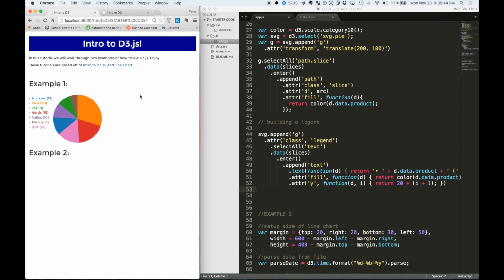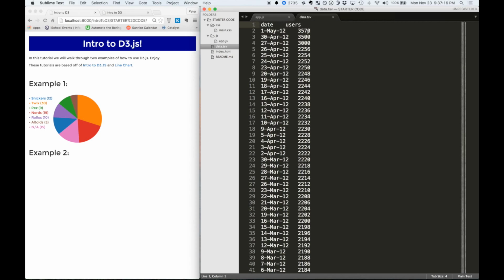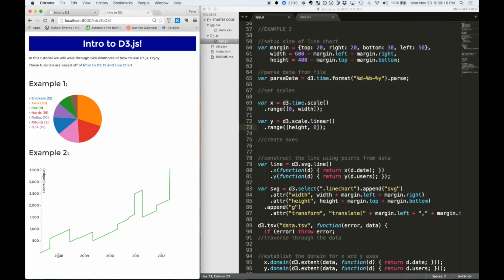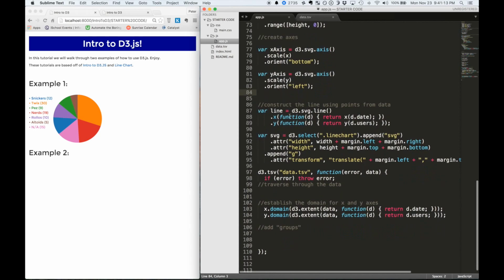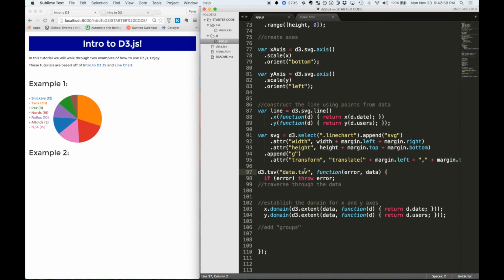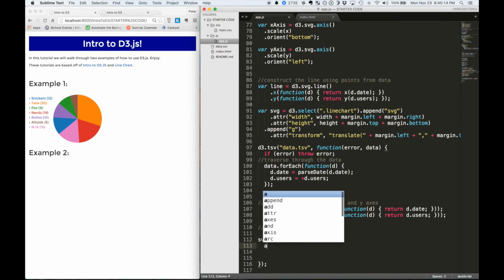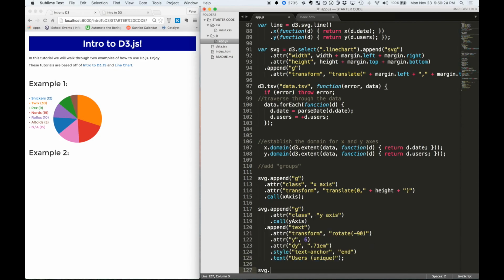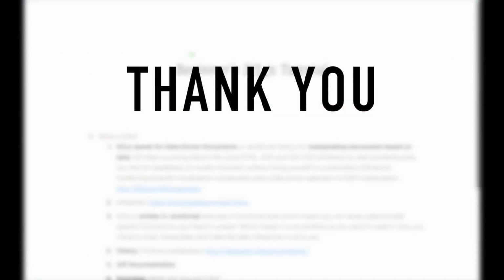Intro to D3.js (Ex. 2: Line Chart)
Second example from my Intro To D3.js video. A Line Chart!